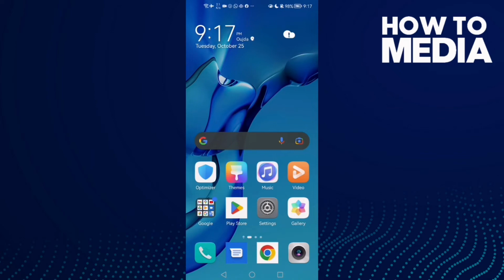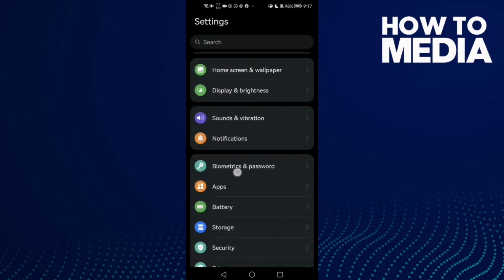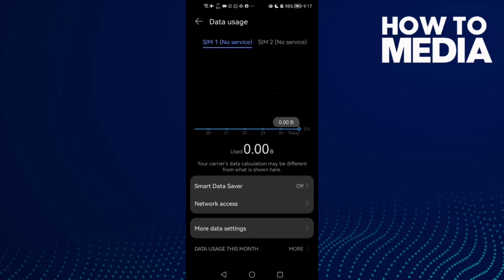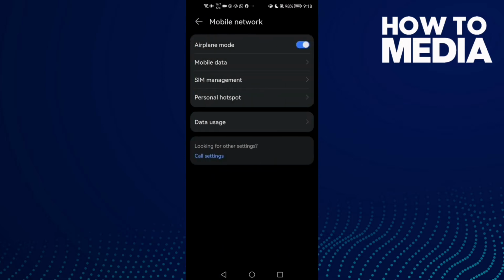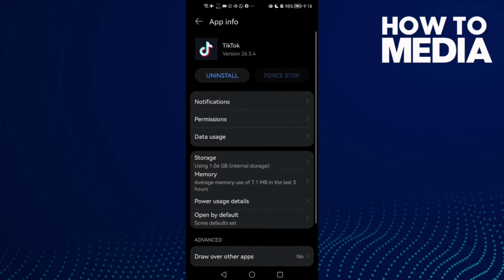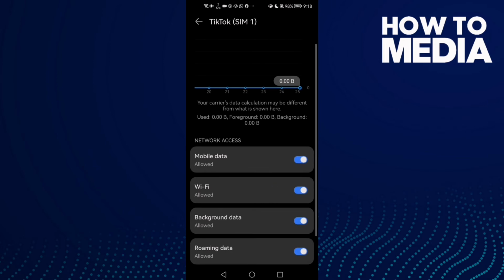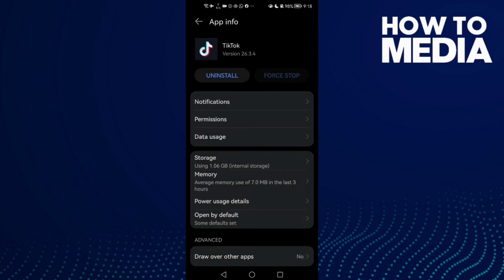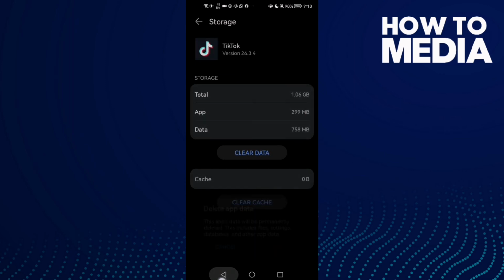How to Fix and Solve TikTok Internet Problem on Any Android Phone 2022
in this video we discuss :